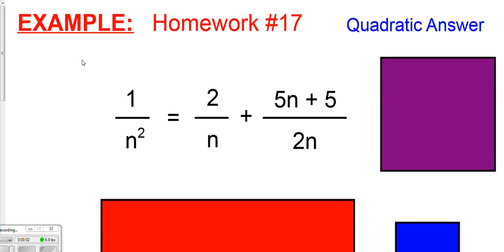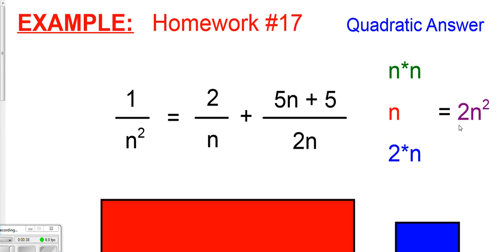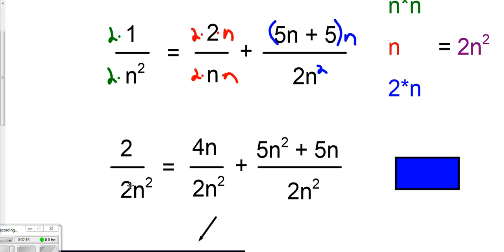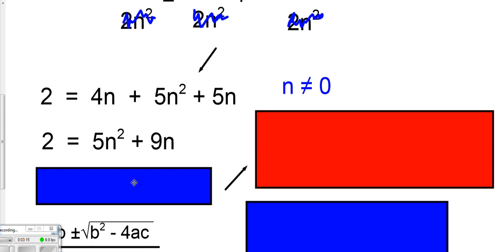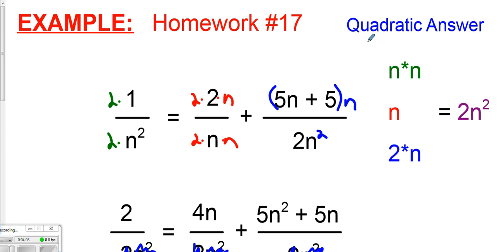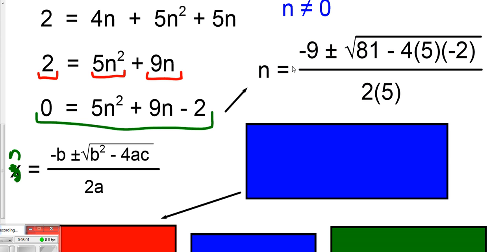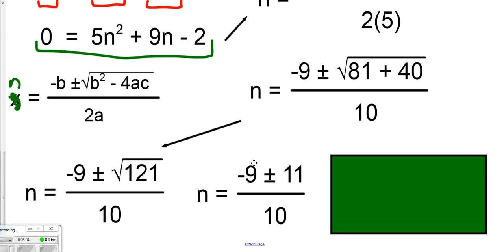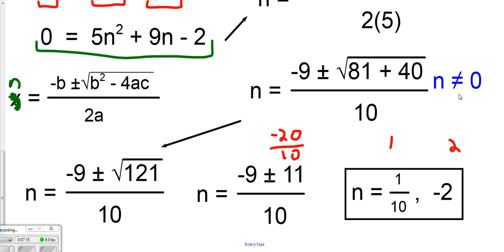9 5 ex17